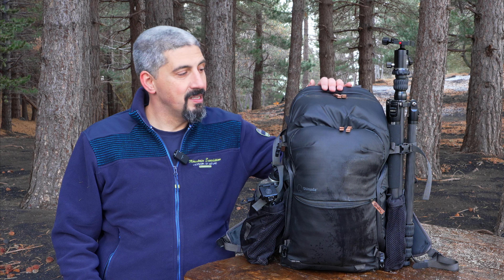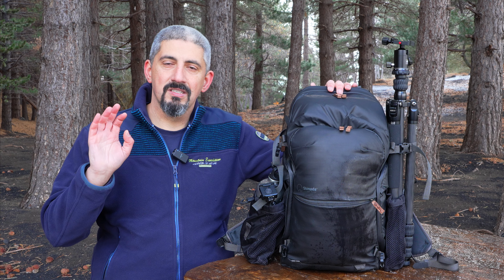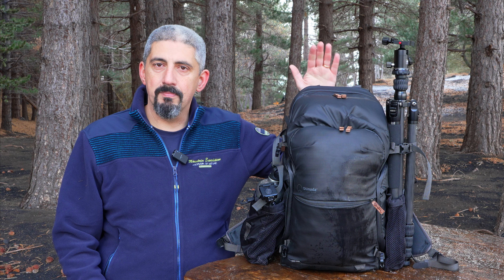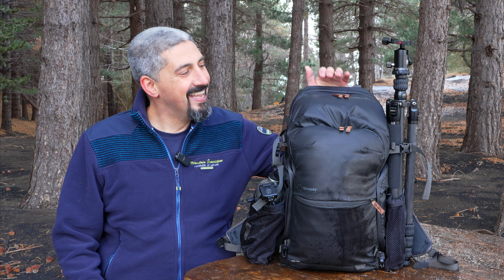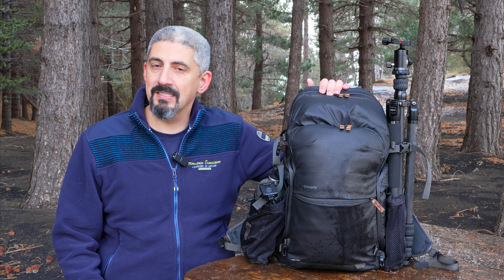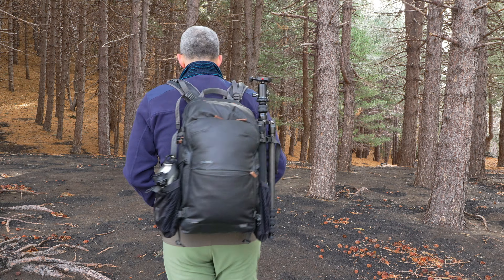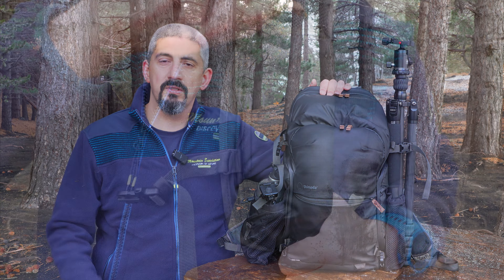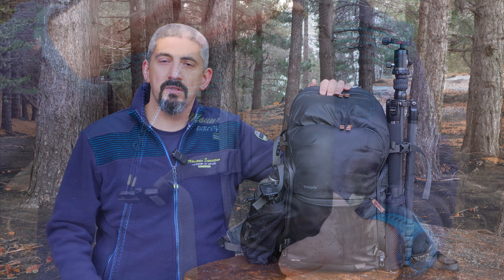What's in My camera Bag - 2024 Landscape Edition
My very first What's in my camera bag video!
In this video I walk you through my kit for one day landscape photography.
Another video will be released later in the year with my adventure kit.

Other products I used:

Backpack: Shimoda Explore V2 25L
Microphone: Fulaim X5
L-Bracket: Smallrig L-Bracket
Shoulder Clip: PGYTECH Beetle Clip
Tripod: Sirui Traveler 7c

Video Recorded with the following gear:
Camera: Sony A6700
Lens: Sony 16-55mm F2.8 G
Microphone: Fulaim X5